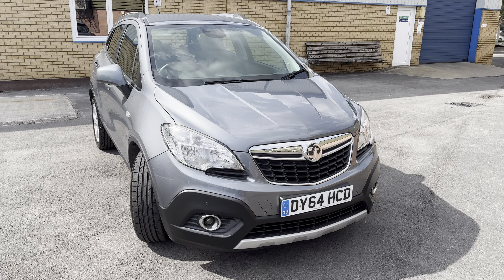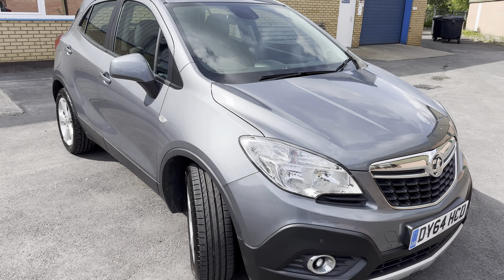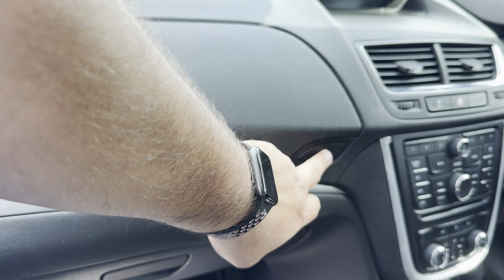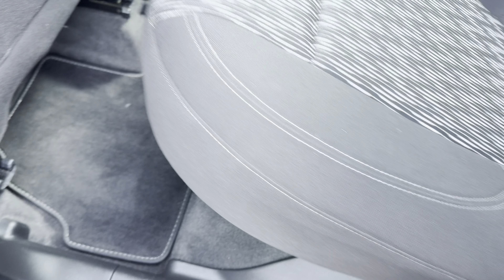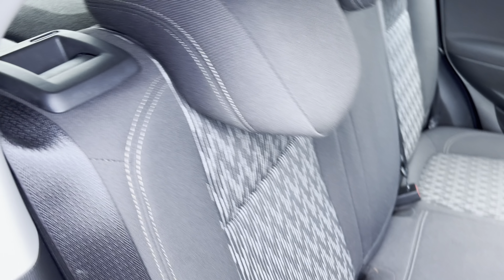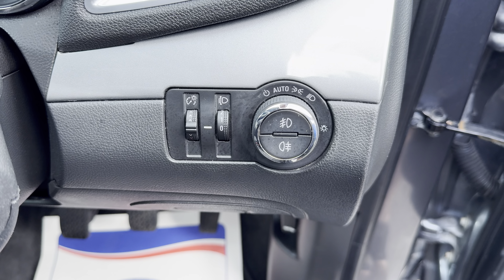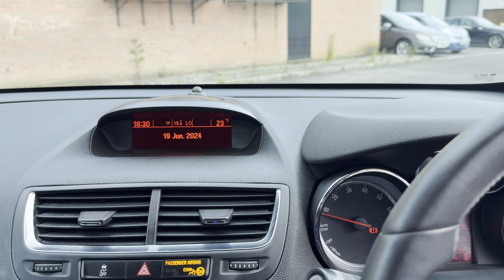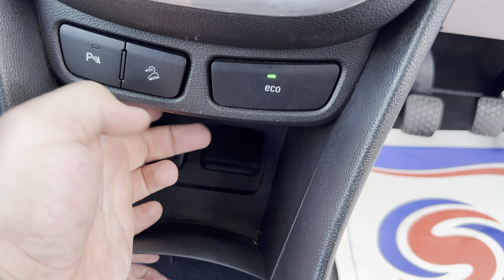2014 Vauxhall Mokka Exclusiv S/S 4x4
Here we have a stunning example of a 2014 Vauxhall Mokka Exclusiv S/S 4x4 with a 6-speed manual gearbox, 1.4-litre Petrol engine, 138 BHP and a top speed of 118 MPH. The car has travelled a total of only 59.732 miles from new. It comes with 12 months advisory free MOT, it comes with full service history and it has just been serviced and a road tax of only £210 per year. This a great family SUV, that offers plenty of space inside the car for all occupants as well as a generous size boot, being a SUV you always have that raised up commanding view of the road up ahead which offers a added level of safety. In terms of fuel economy you can expect to get 35 MPG around town and a fantastic 51 MPG on a motorway run. The car comes with, Multifunction Steering Wheel, A/C, Aux In, Cruise Control, Front and Rear Parking Sensors, Traction Control, Bluetooth, etc. If you are interested and would like to book a viewing, do not hesitate to contact me. Part Exchange considered. Thank you.